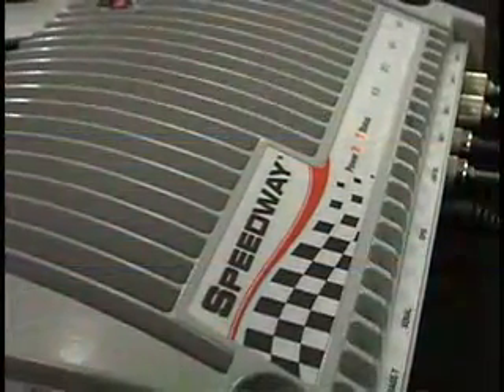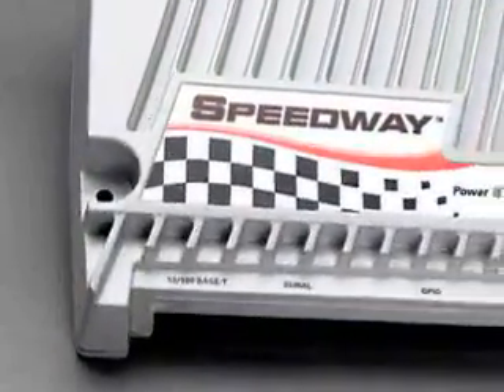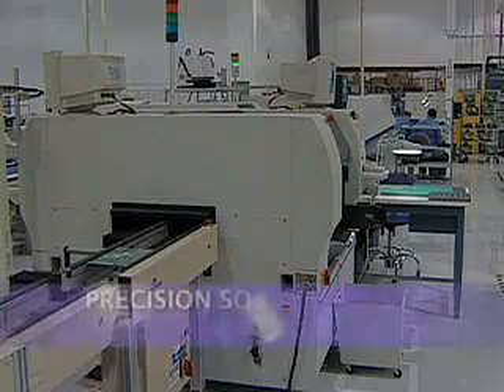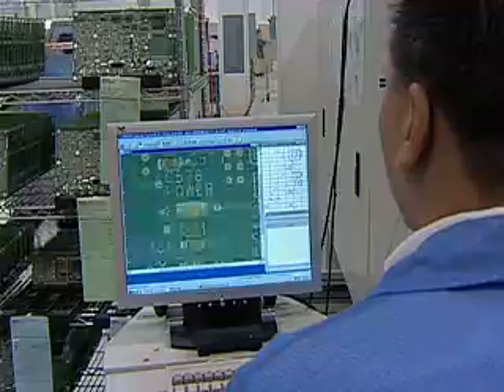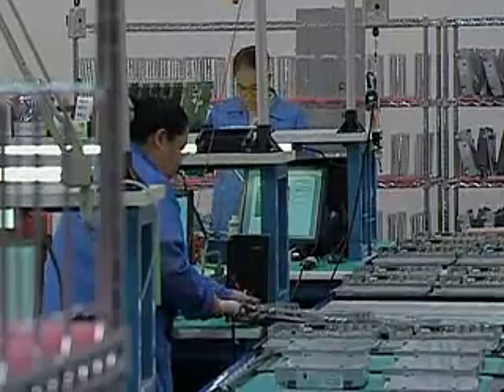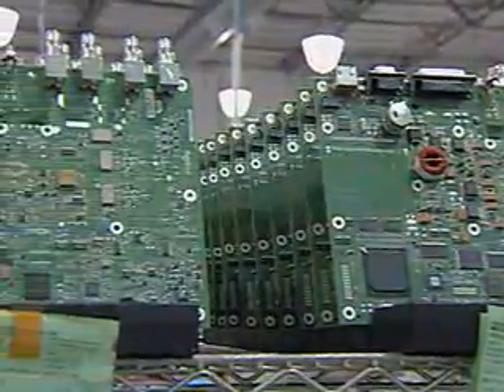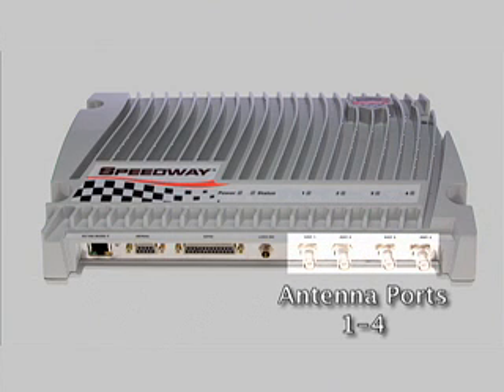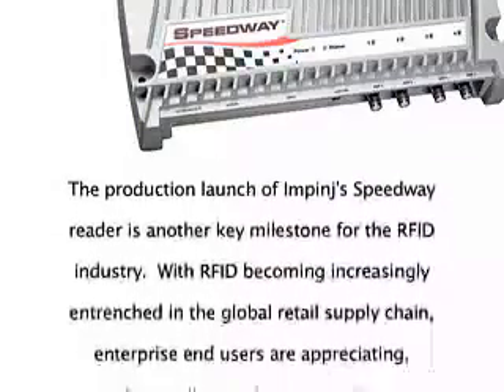Impinj Speedway Reader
A view into the state-of-the-art manufacturing of the Impinj Speedway UHF Gen 2 readers